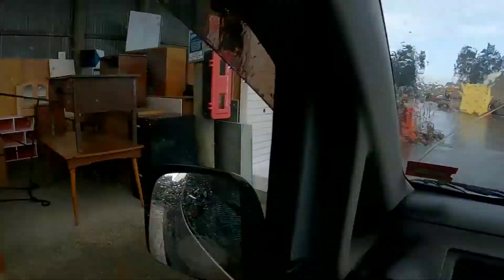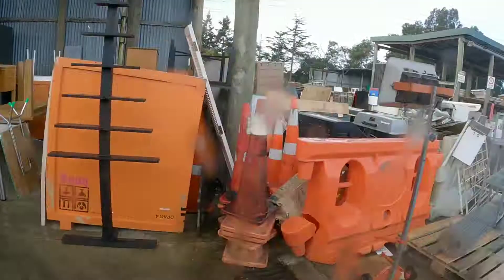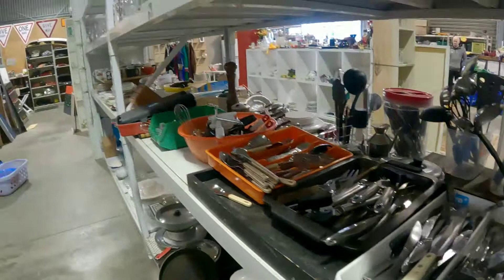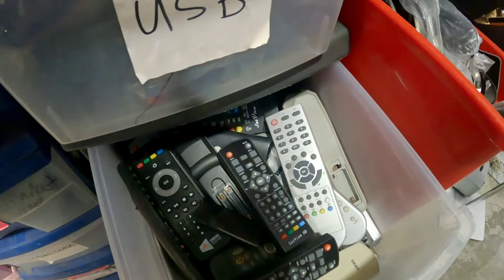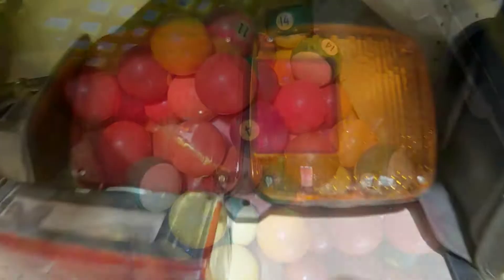Trash to Treasure : A Trip to Waitākere Refuse and Recycling Transfer Station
Join Science in a Van as they take some rubbish to the 'tip' (Waitākere Refuse and Recycling Transfer Station).

Usually this is quite a depressing experience as we watch everything go into landfill. However, this time they donated some things to 'Tipping Point'. This is a magical place that rescues waste, reduces landfill, creates jobs and finds new homes for thousands of discarded goods.

Science in a Van is a husband and wife team, based in New Zealand, who are dedicated to making science fun and engaging.

Support us as we continue to provide FREE online learning resources…